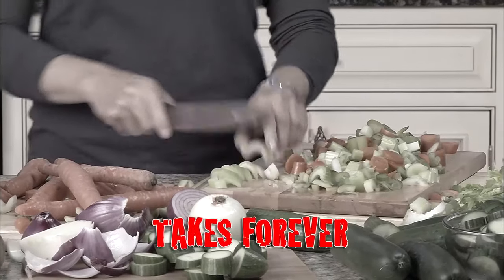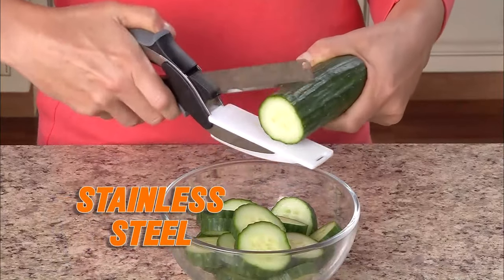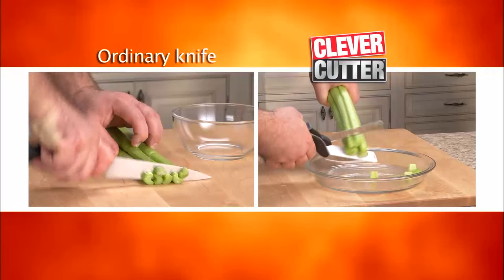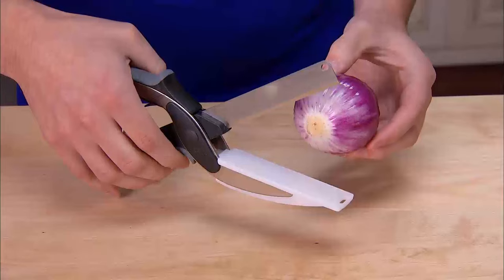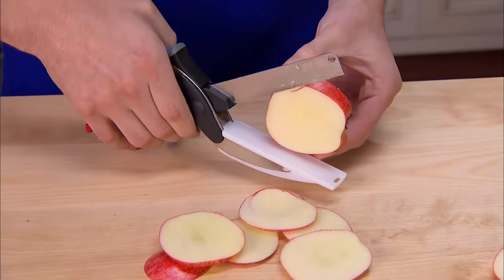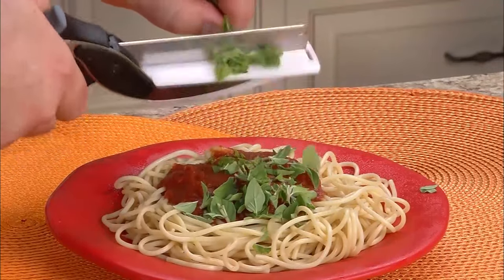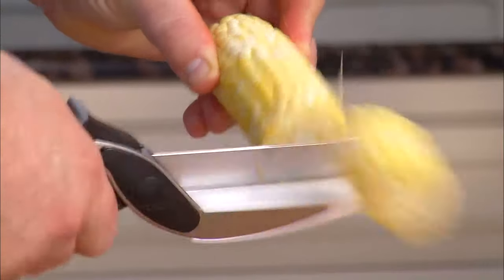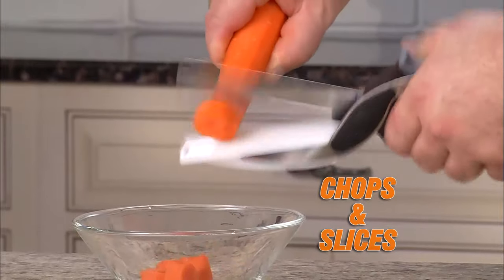Clever Cutter ASOTV Official Commercial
The As Seen on TV Clever Cutter® Knife and Cutting Board chops
and slices food in seconds. Its razor sharp stainless
steel blades slice through foods quickly and easily.
Great for slicing and chopping veggies, fruits,
cheese, meat and more. Includes a locking safety
hinge for storage, and it's dishwasher safe making
clean-up a breeze.